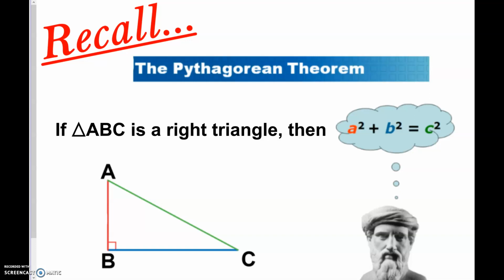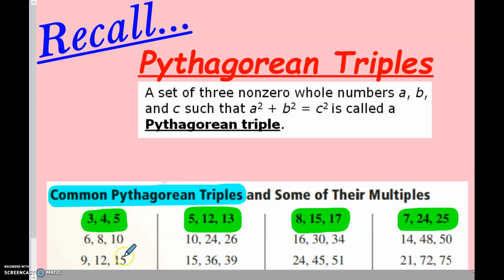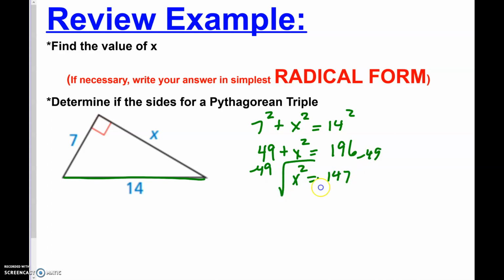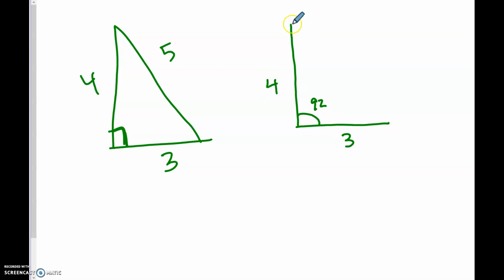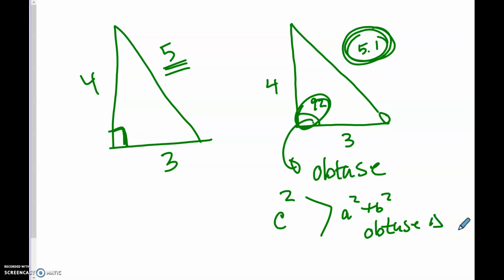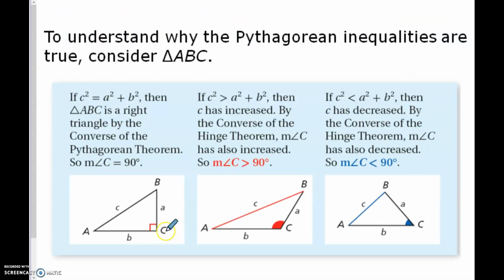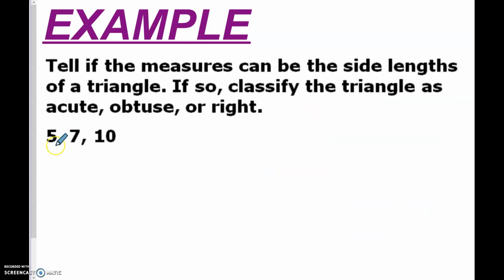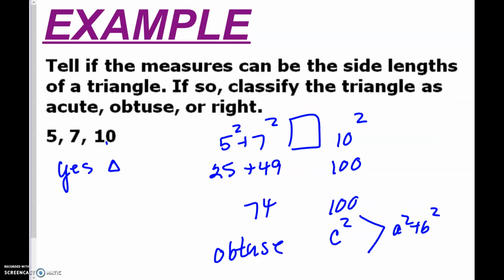9-1 Pythagorean Theorem